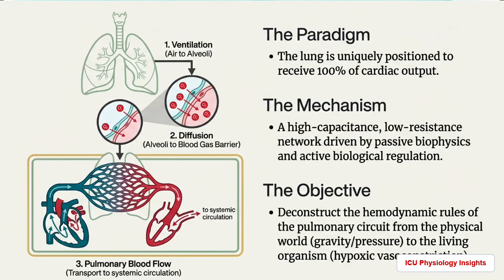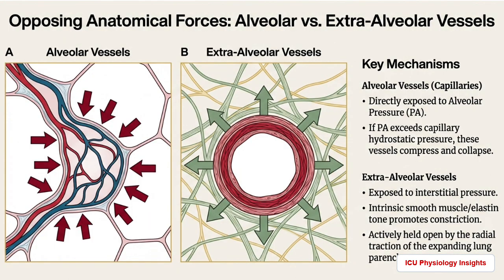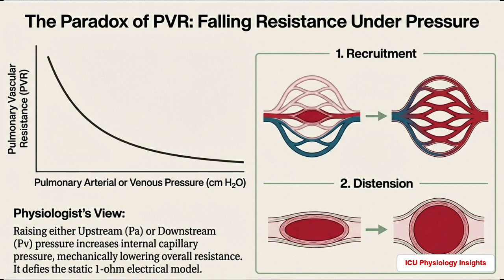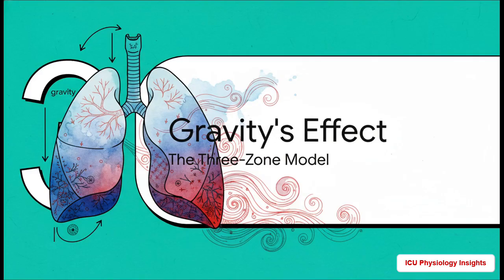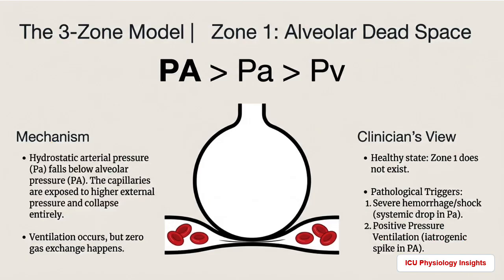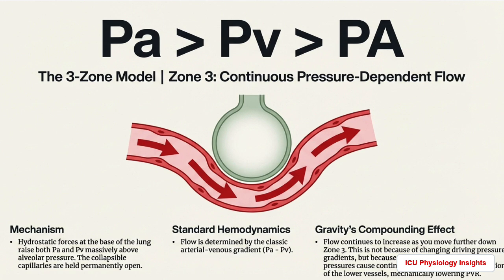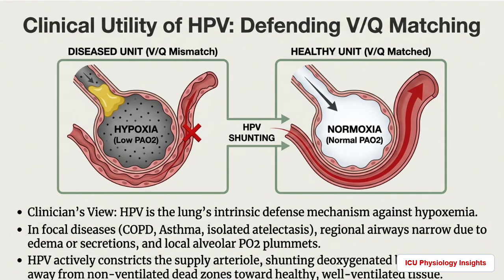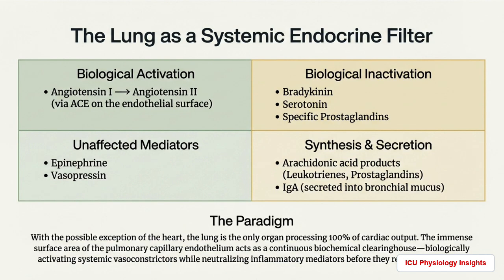West's Respiratory Physiology | Pulmonary Blood Flow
This is an AI summary of Dr Wests lecture on Pulmonary Blood Flow. Please watch following for more thorough understanding.